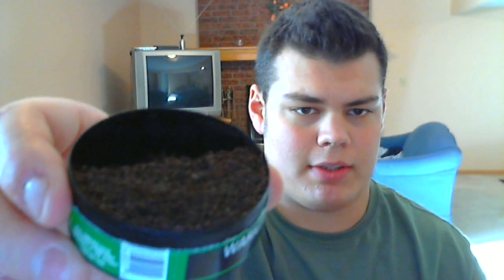Dippin 112 with MrSilverback180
Review of Longhorn Natural and Full Buckle of Skoal Apple Shit!